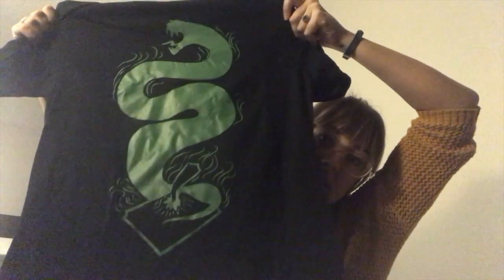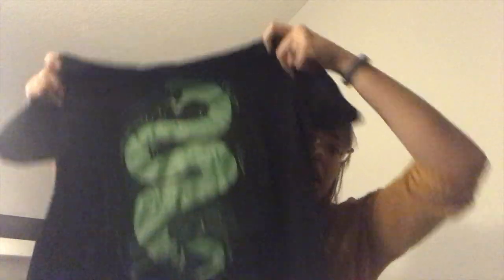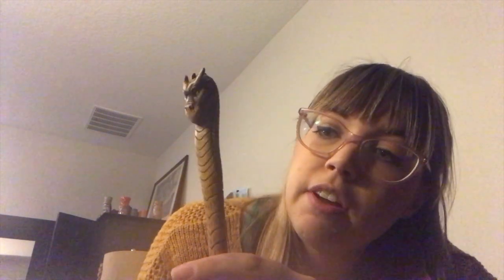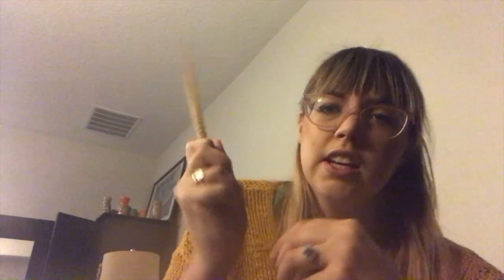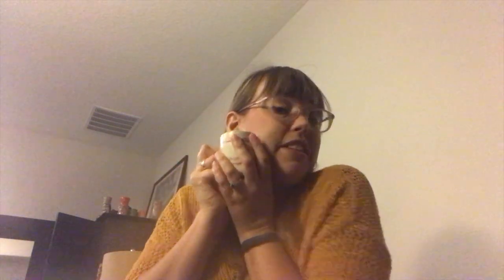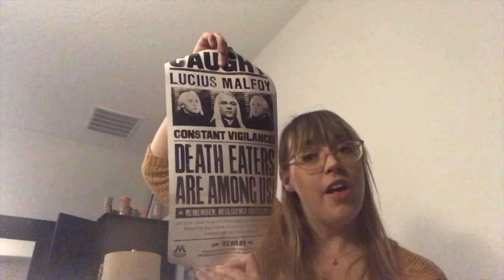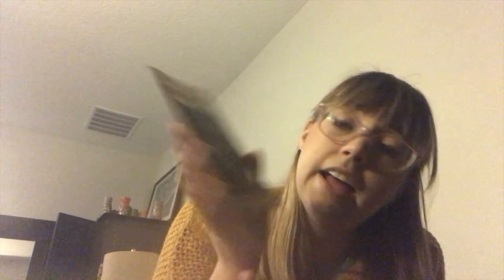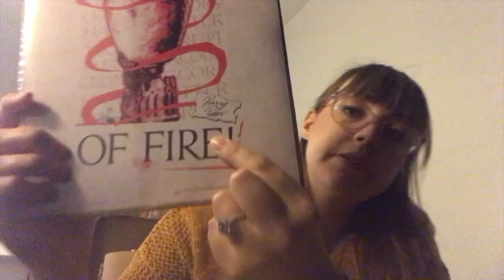October Geek Gear Unboxing!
Who's ready for an unboxing? I've got Geek Gear's Wizardry box for October right here! If you'd like your own Geek Gear Wizardry box, you can get your

Wizarding World: @AnnaAmor10tia
Wigs and Hair: @allthatannabagofchips
Cosplay: @chaoticagentscosplay